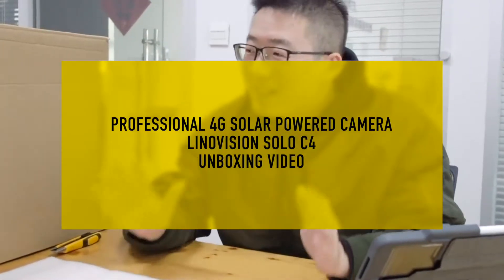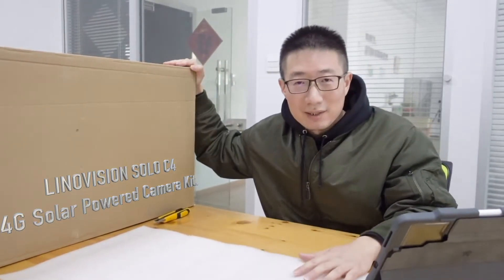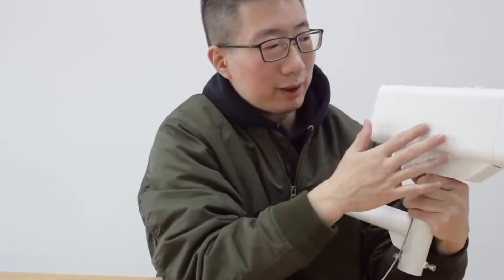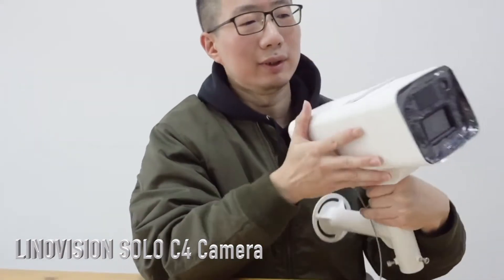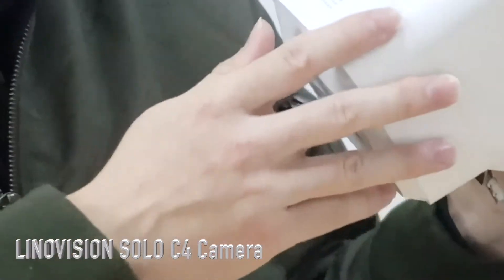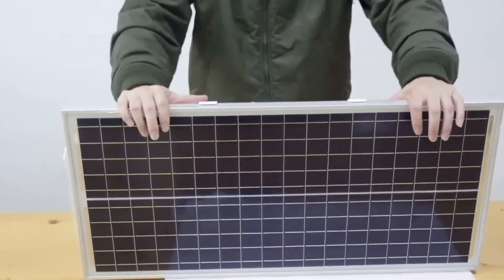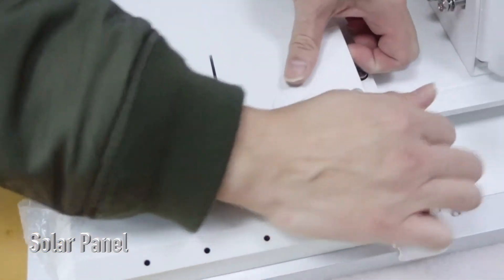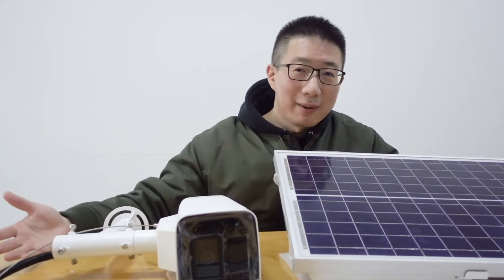LINOVISION Professional 4G Solar Power Secutiry Camera - SOLO C4.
Professional 4G Outdoor LTE Solar Powered Cellular Security Camera with Standby Up to 24 Days, 24hr Color View with Supplement White Light.

This is a fully integrated solar powered ceullar security camera system includes solar panel and rechargeable battery. GO SOLO C4 is an unique solar security camera system with up to 24 days super long standby time, and it comes with complete API/HTTP protocols for flexible 3rd party system integration.

Key Features:
4 Megapixels HD image.
4G LTE Wireless.
195WH battery and 40W solar panel (angle adjustable)
Super low power consumption (40mW in standby mode and 1.85W normal), estimated 24 days in standby mode, and 4.5 days in proactive mode.
24hour color view with supplement white light up to 100ft.
Human body detection by PIR sensor.
Efficient H.265 compression.
Built-in Mic, speaker.
Outdoor rated, working temperature: -20 °C to 60 °C (-4°F to 113 °F) with Battery heater design.